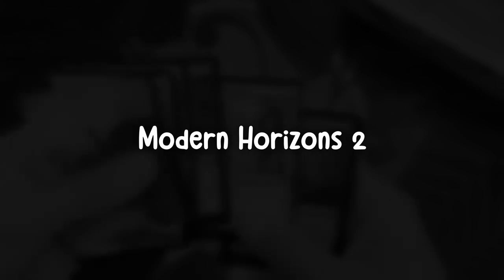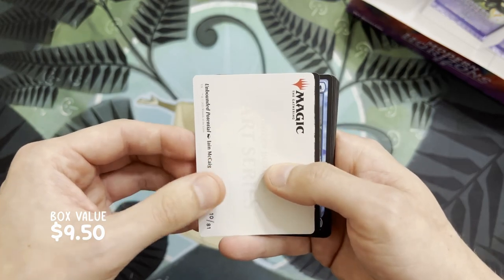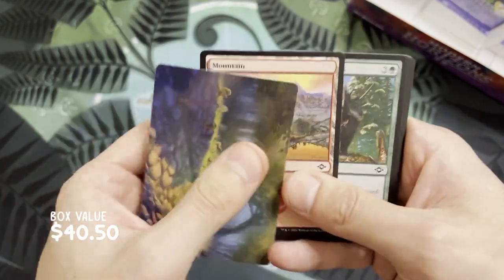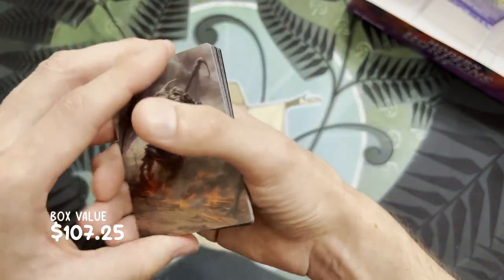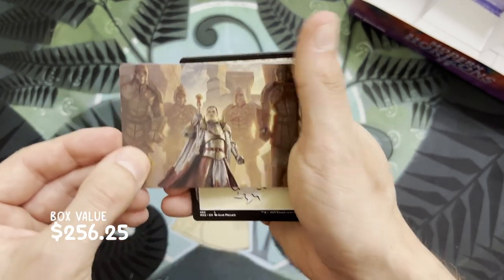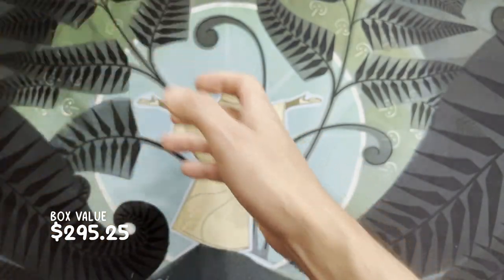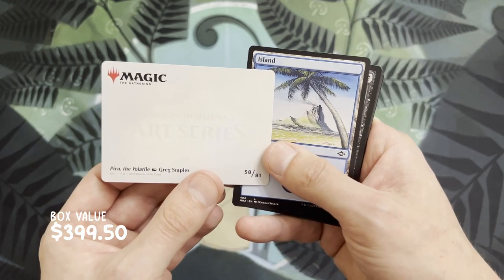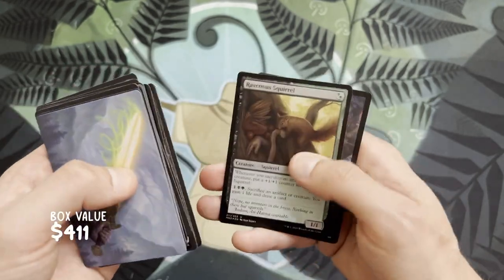Unboxing: Modern Horizons 2 Set Booster Box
Follow along as we crack open open 30 Modern Horizons 2 (MH2) booster packs.

Cards were priced in CAD on 27 July 2023 from FaceToFace Games